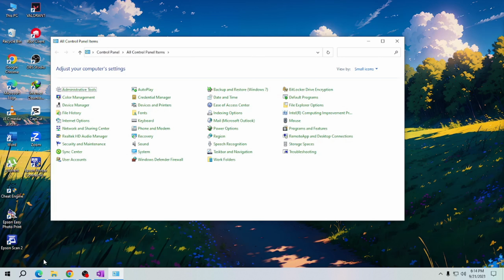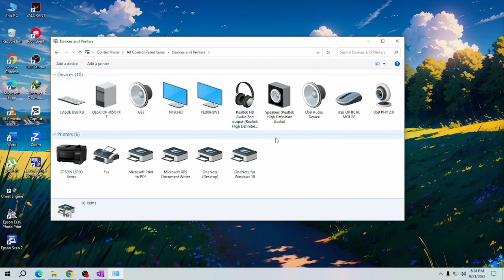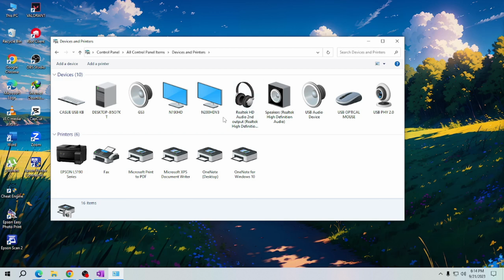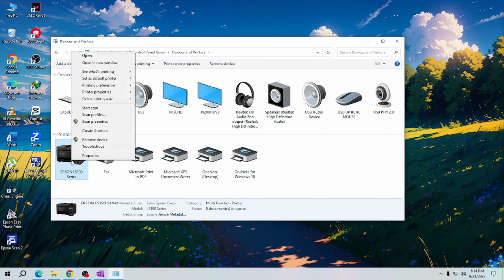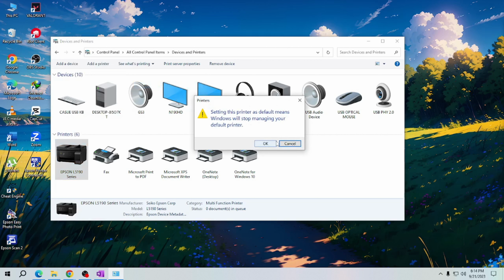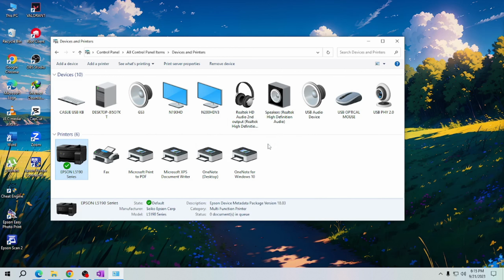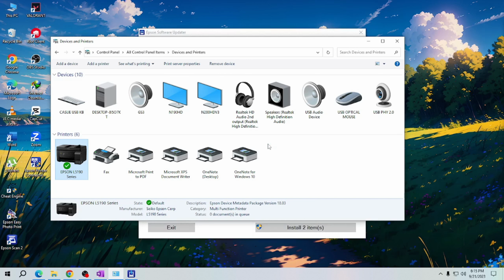How to Change the Default Printer in Windows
In this video, I'll show you How to Change the Default Printer in Windows.

Mentioned resources in the video:
N/A

In this video, I will show you how to change the default printer in Windows, allowing you to set the printer you want to use as your primary choice for all your printing needs. Learn how to streamline your printing process and ensure your documents go to the right printer every time. Watch and make printing hassle-free on your Windows computer.